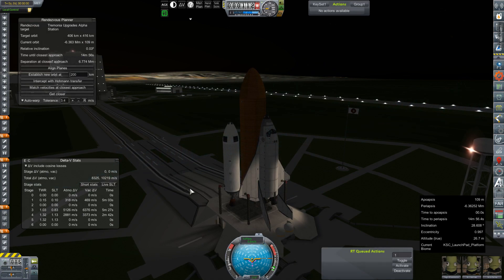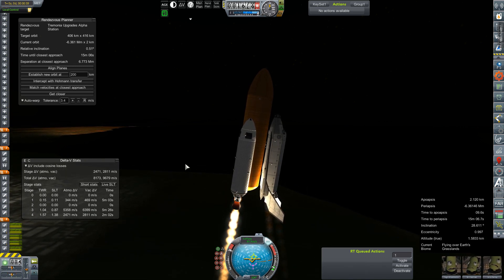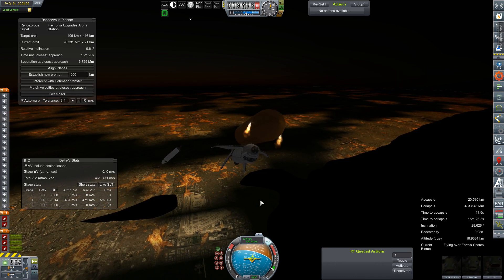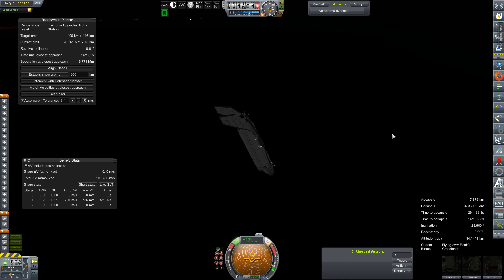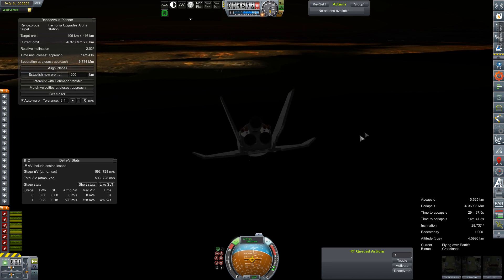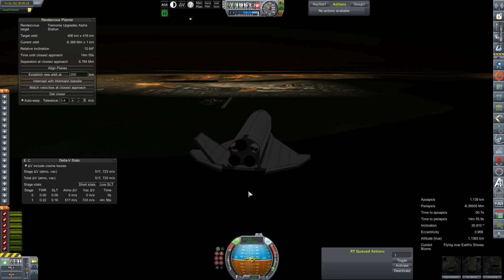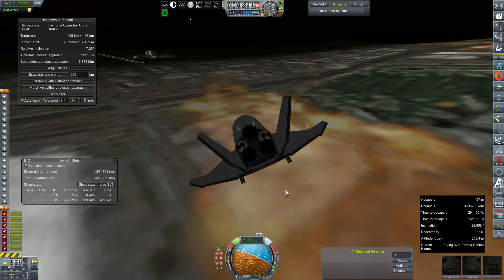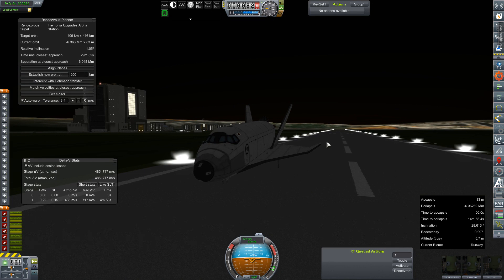KSP RP-0 #418 SKS RTLS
The SKS shuttle bound for Tremonia has an unexpected failure.

Mod List for this Series:

Toolbar
Contract Configurator
Contract Packs
Custom Barn Kit
Deadly Reentry
Diazo
Dmagic Utls
Engine Group Controller
FAR
Firespitter (core)
Impact Science
Kerbal Renamer
Kopernicus
KSC Switcher
MagiCore
Infernal Robotics
MainSailor
PlanetShine
Procedural Fairings
Procedural Parts
RCS Build Aid
Real Chute
Real Fuels
Real Heat
Realism Overhaul
Real Plume
Remote Tech
RP-0
Scansat
Scatterer
Ship Manifest
Smoke Screen
Solver Engines
StretchySNTextures
SXT
Taerobee
Test Flight
Texture Replacer
Thunder Aerospace
TriggerTech
TweakScale
VenStock Revamp
ModuleManager